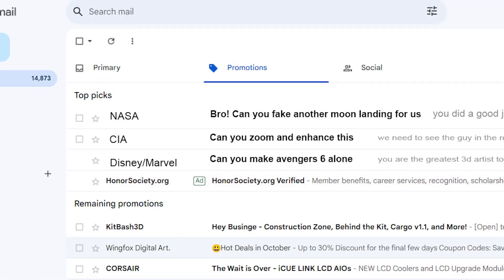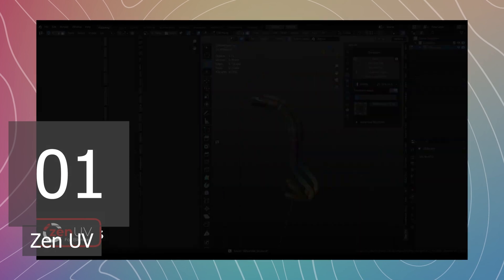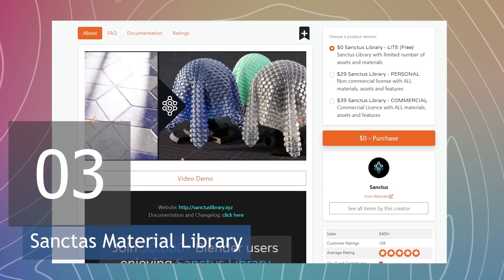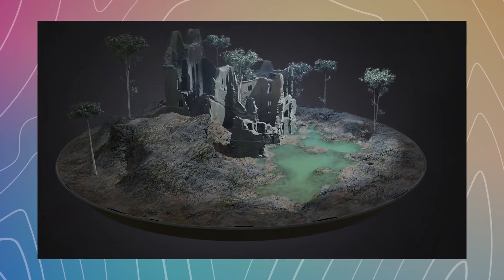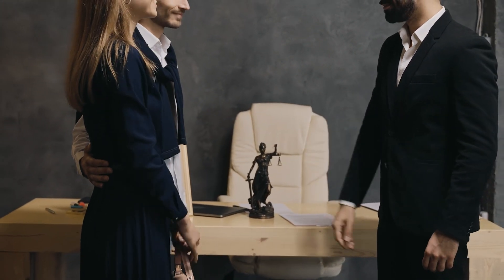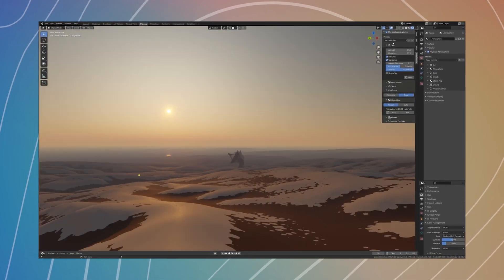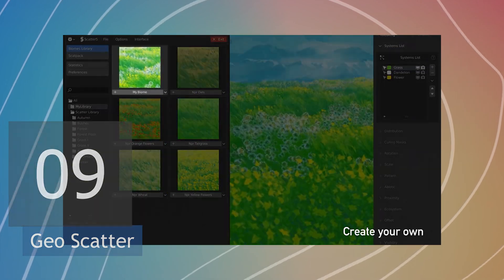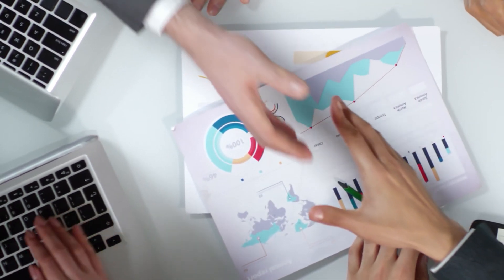Addons i use for client work